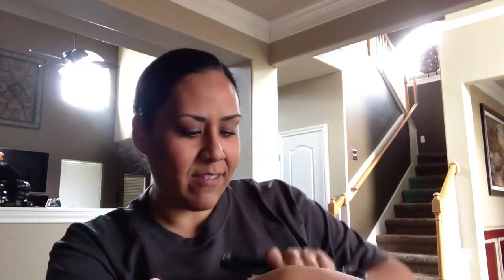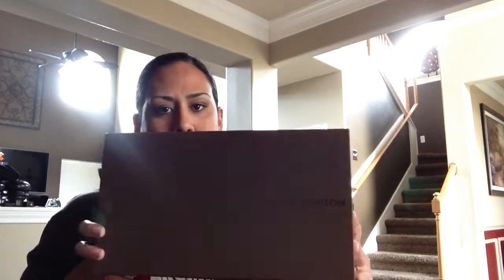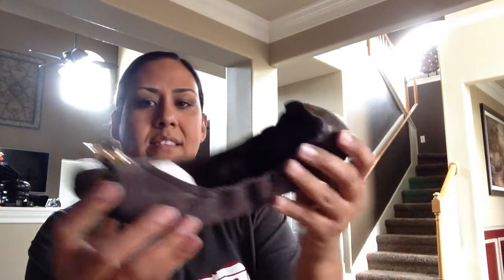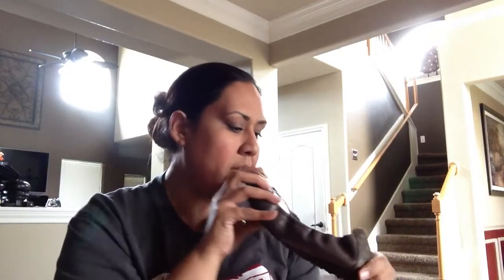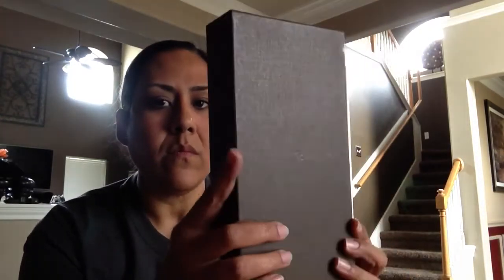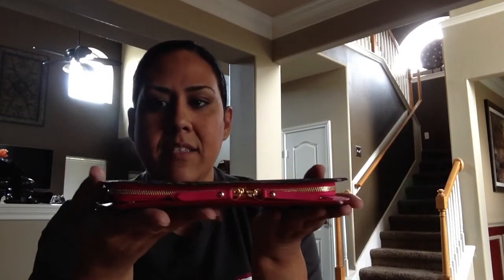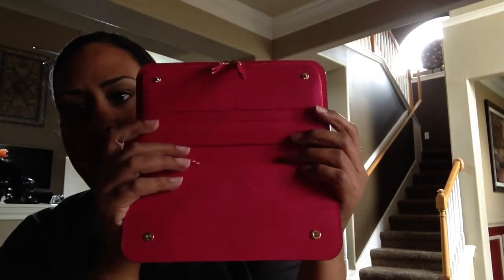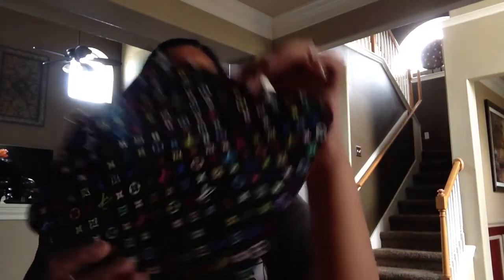Louis Vuitton UNBOXING!!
Hope you guys enjoy my haul!  Let me know if you guys want to see reviews on anything shown!